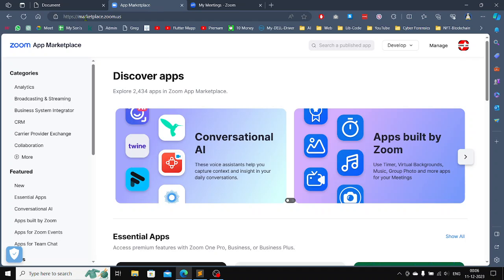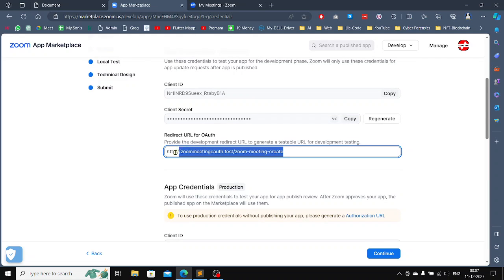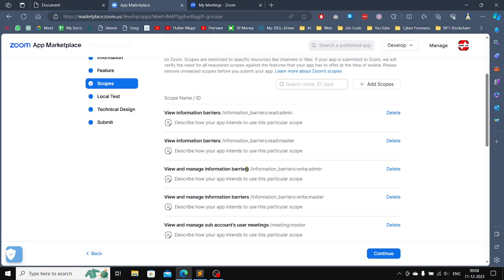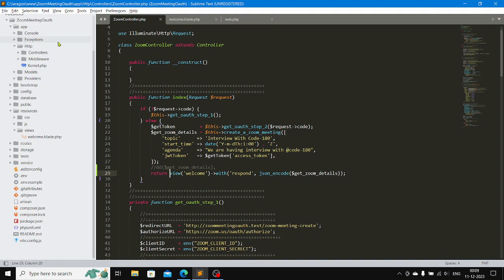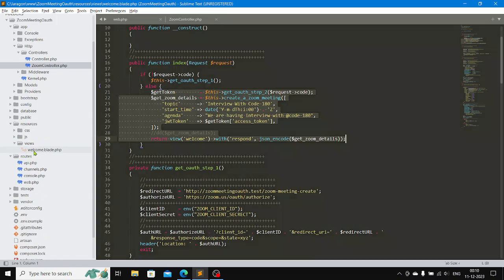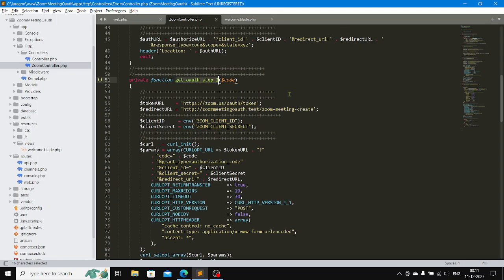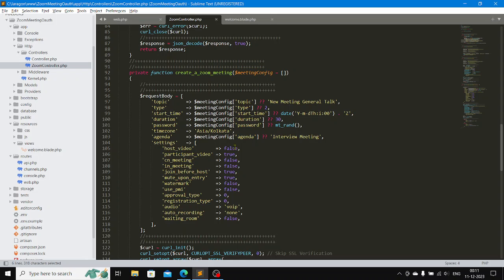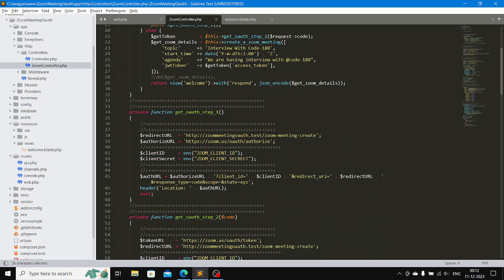Mastering Zoom API Integration with Laravel OAuth 2.0: A Step-by-Step Tutorial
Join us in this comprehensive tutorial as we guide you through the seamless integration of Zoom Meeting API with Laravel using OAuth 2.0 authentication. Learn step-by-step how to harness the power of Laravel to build a robust application that effortlessly connects with Zoom, enabling smooth and secure online meetings. From setting up OAuth 2.0 authentication to implementing key features, this tutorial provides the essential knowledge and practical insights needed to master the integration process. Elevate your development skills and create a Zoom-enabled Laravel application with confidence.